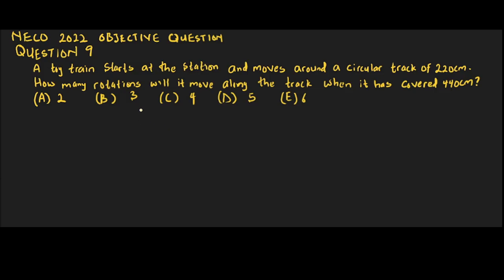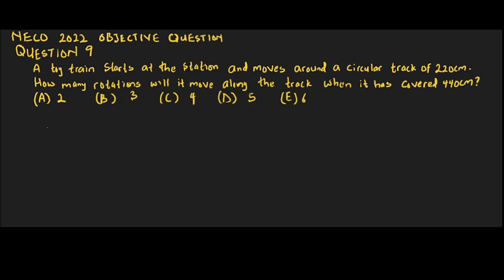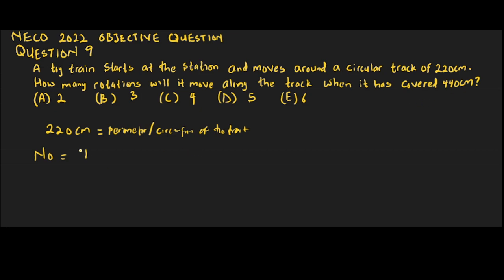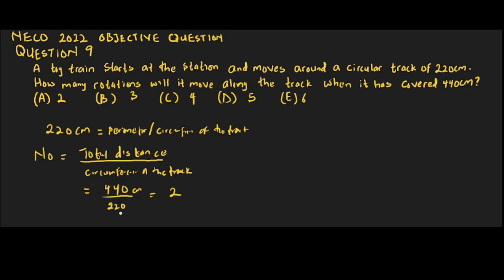NECO 2022 Maths Question 9– Solved Step by Step | Mewadus Digitals